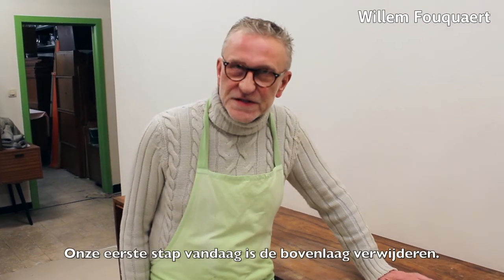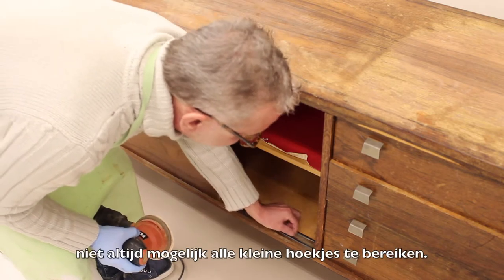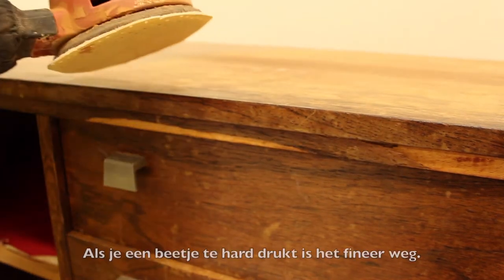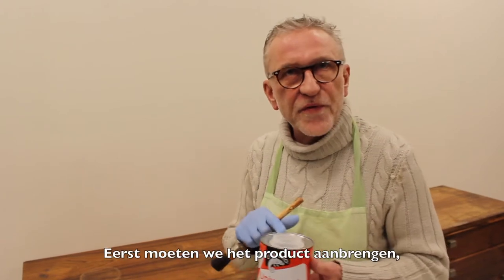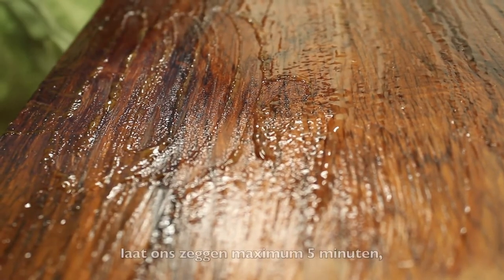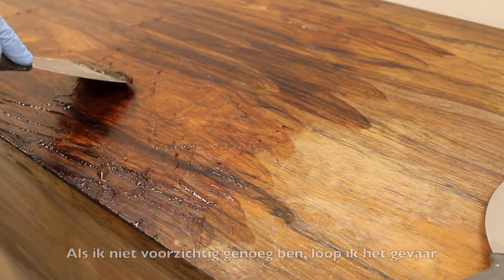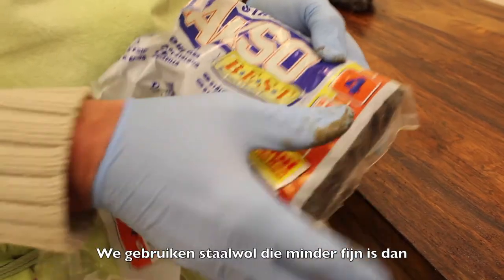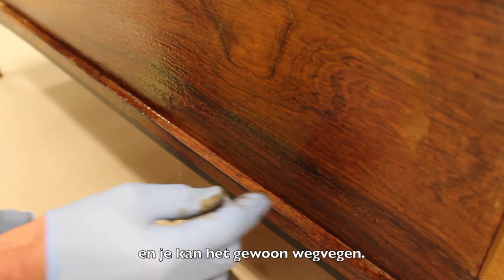How to restore vintage furniture - Step 1: How to remove the top coat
Willem Fouquaert is a professional restorer of vintage furniture and author of several books published by Lannoo on this subject. In 5 episodes William will explain how you can easily get started yourself. This is the introduction. Also have a look at his websites. and vintagemeubelen.be